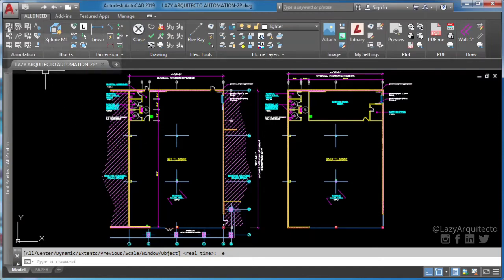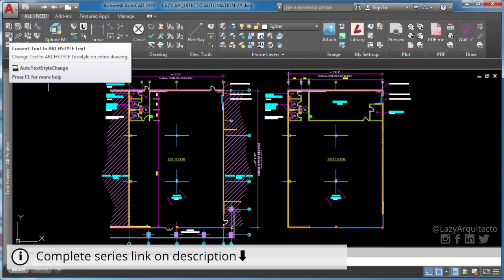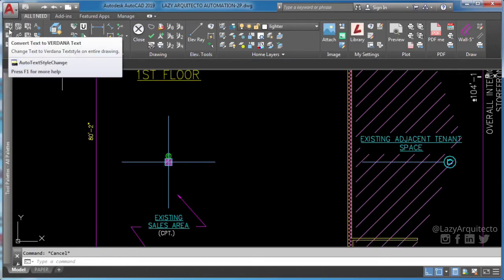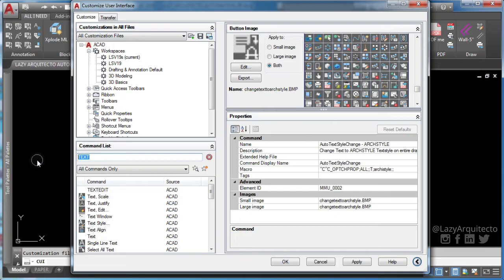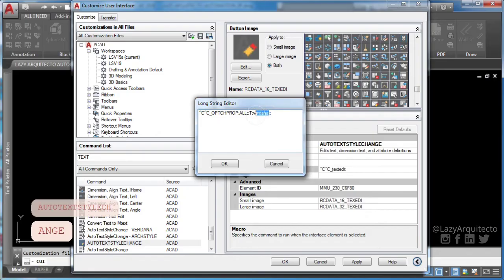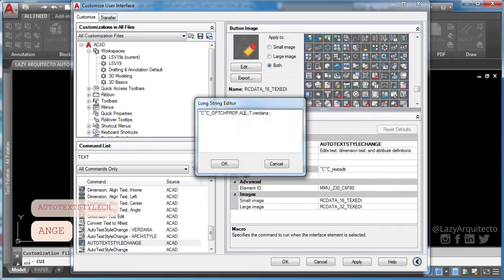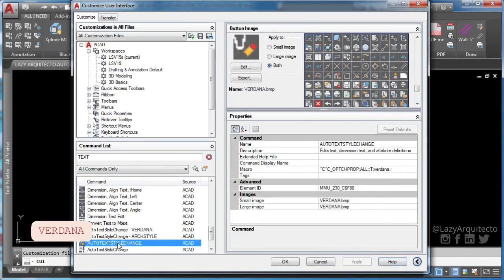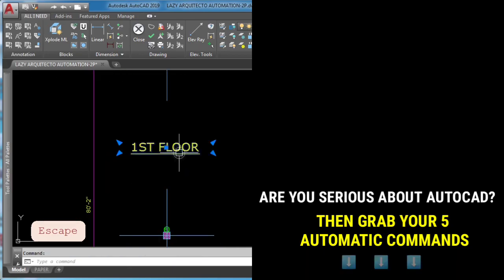How to Change Text Styles in Autocad Globally | Modify Font Text Autocad